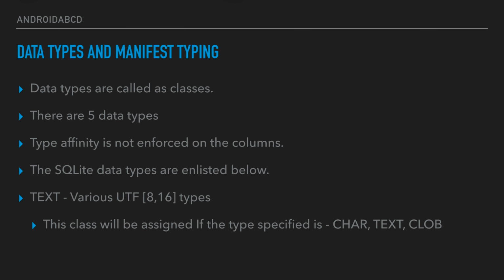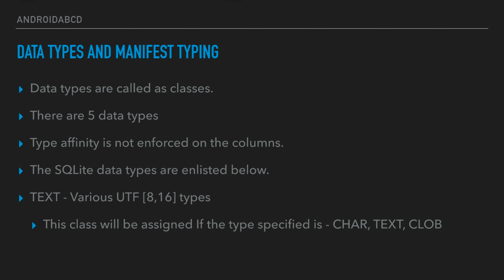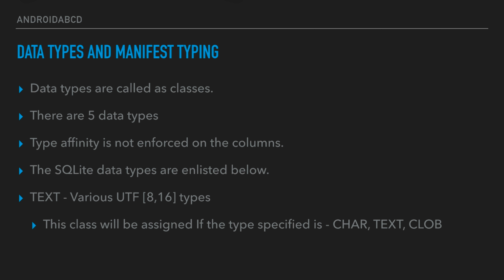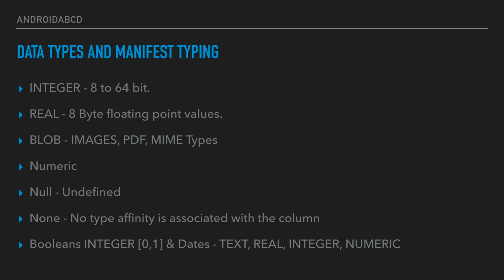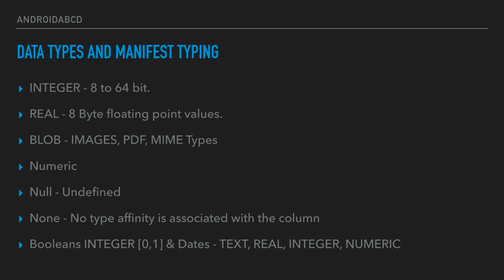6. Persistence Bootcamp SQLite Data Types and Manifest typing (Part 1)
Hello World,

In this episode, we will understand some of the essentials of datatypes.